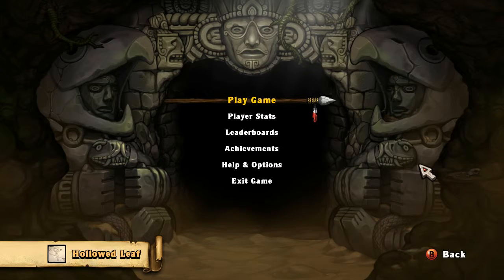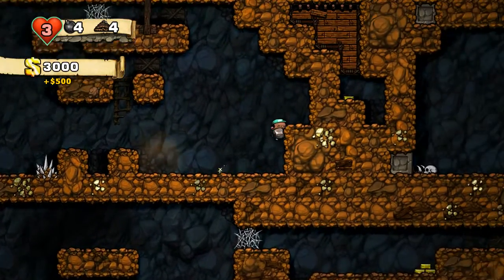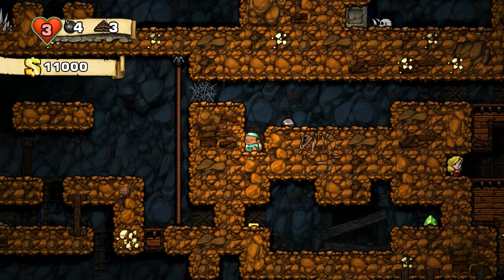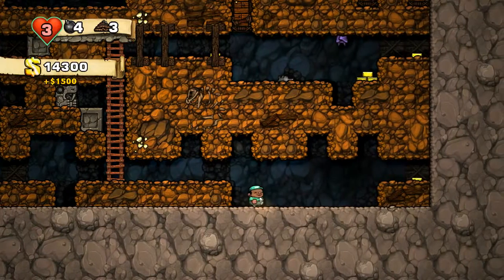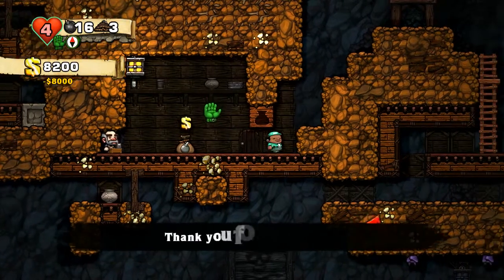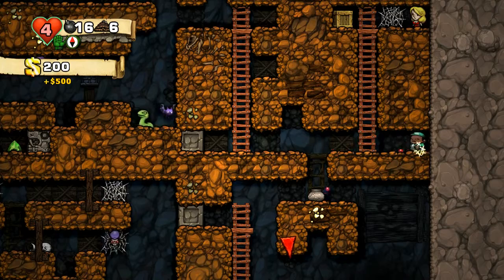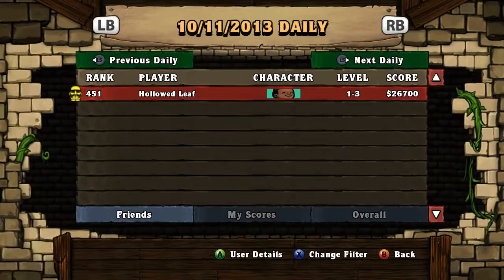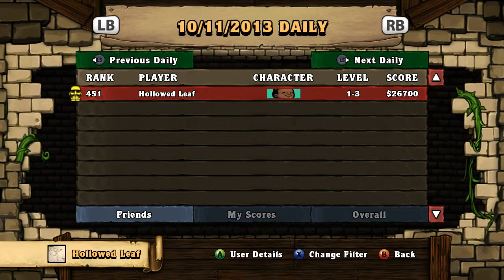Leaf Plays Spelunky! Episode: 14 Daily Challenge 10/11/13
Damn ghost...